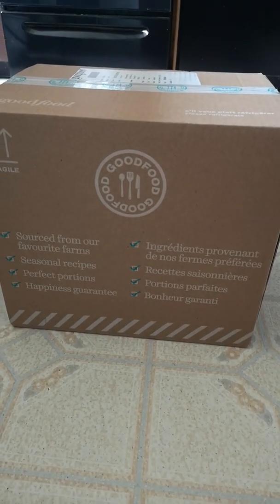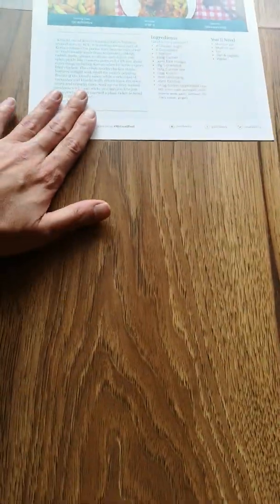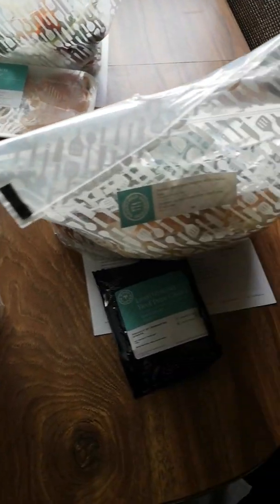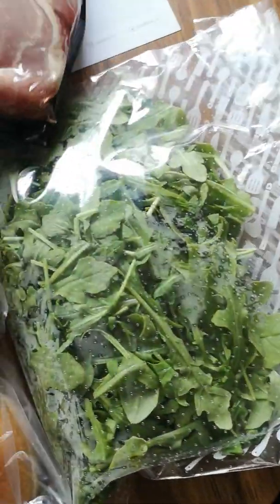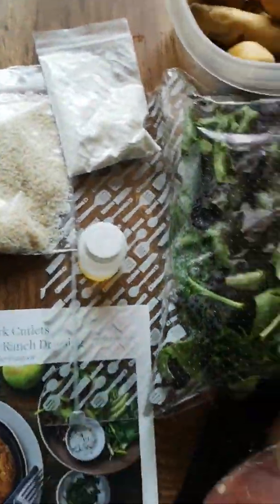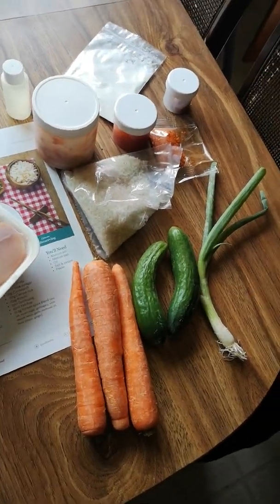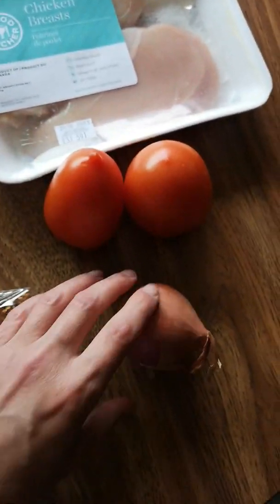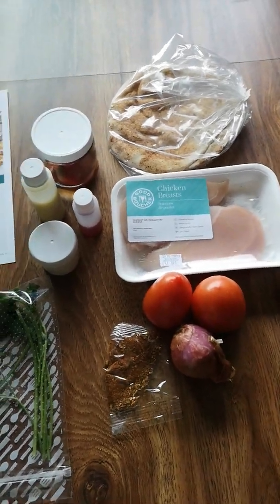Second free Good Food Box review!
Got another code and tried this again.